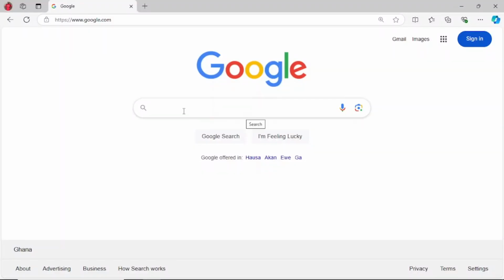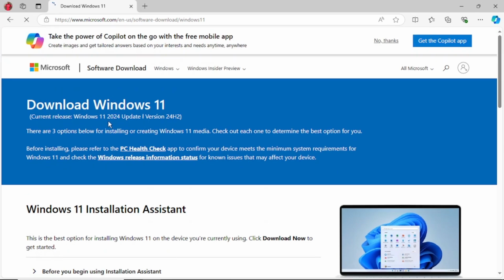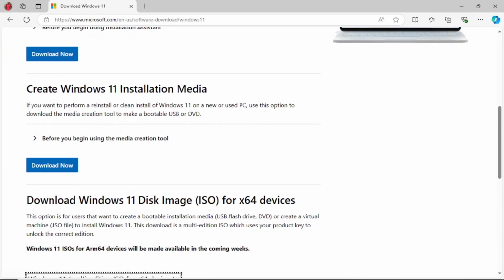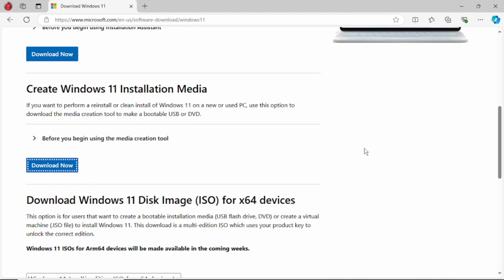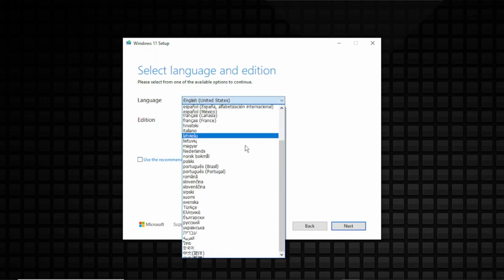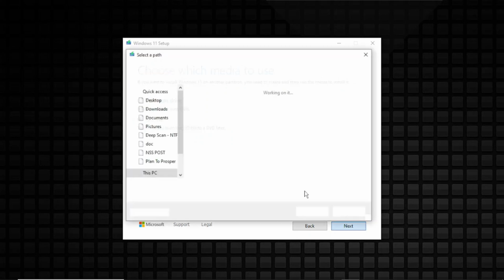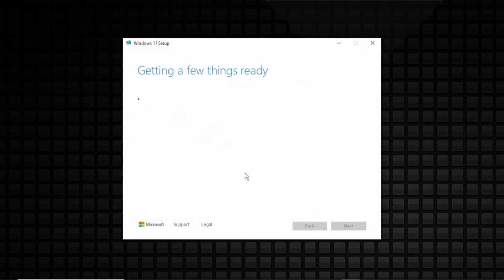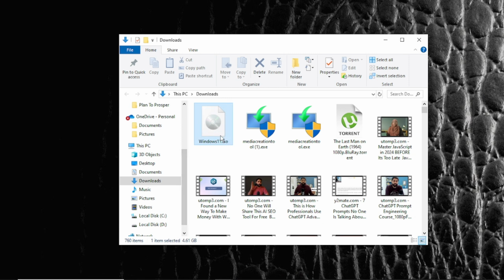Download Windows 11 Latest version 24H2